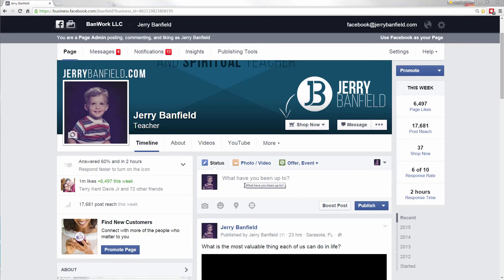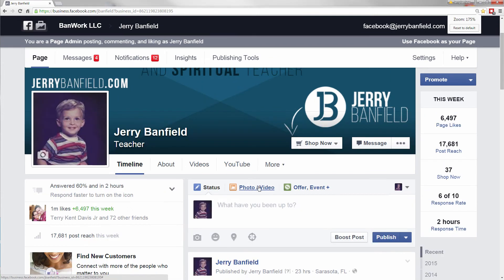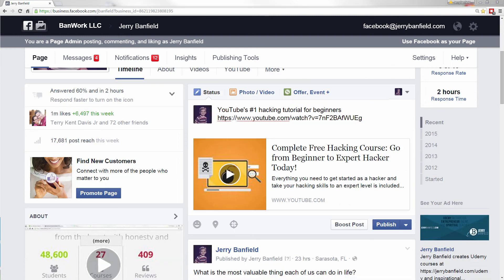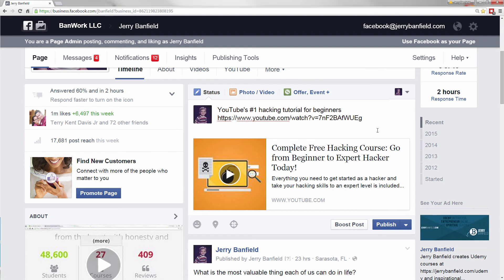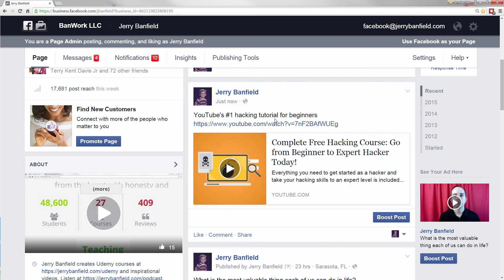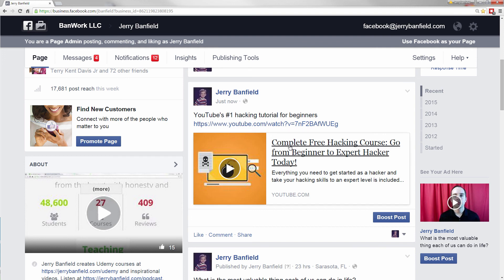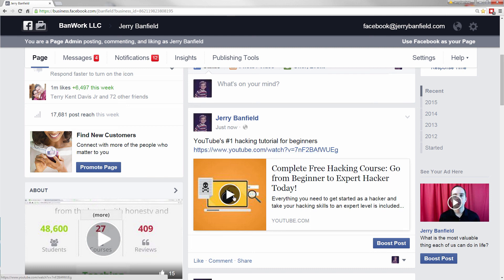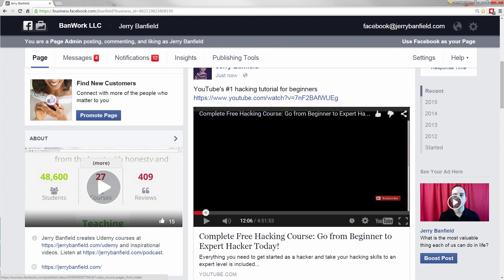Facebook Marketing Course: 26 l How I make a page post with a Youtube video that I use as an ad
Grow Your Facebook Traffic, Make a Profit & Master the Art of Facebook Marketing

In this course, you will learn:

- Introduction to Facebook marketing!
- Practice these principles and you will be guaranteed to have success on Facebook.
- The best practices that work for me with Facebook ads and Facebook marketing.
- Work most effectively in the power editor to split test targeting and creatives.
- Facebook page-like ads for both $0.01 global likes and $0.13 targeted USA likes.
- Facebook ads for a guaranteed win using a YouTube video post conversion ad.
- Facebook audiences. How to create and use audiences in Facebook ads.
- Retargeting ads on Facebook using custom audiences and a pixel on your website.
- How a local business can be successful on Facebook with ideas and case studies.
- $0.00 CPC Facebook page post engagement ads with videos and conversions APR 2015.
- $0.00 May 2015 USA Facebook ads for post engagement, video views + conversions.
- Facebook marketing fundamentals from creating a page to making great posts.
- Facebook business manager introduction and setup.
- Boosted post ads for a free offer maximizing engagement, clicks, + conversions.
- Boosted post for a paid offer with ads manager + power editor clicks to website
- Power editor website conversion post ads creation
- Getting traffic and conversions to your website.
- Questions and bonus materials.
- Bonus material: retired lectures replaced by new lectures.